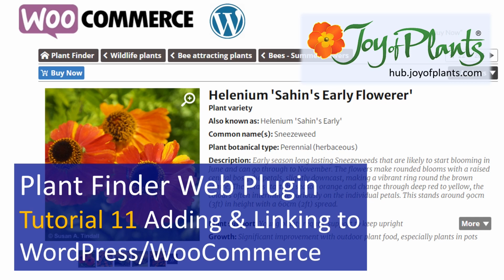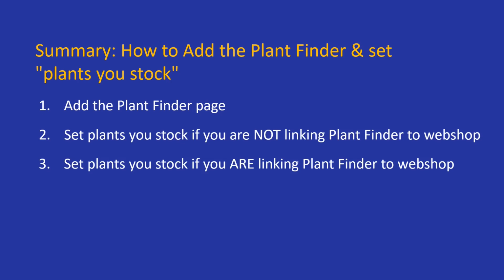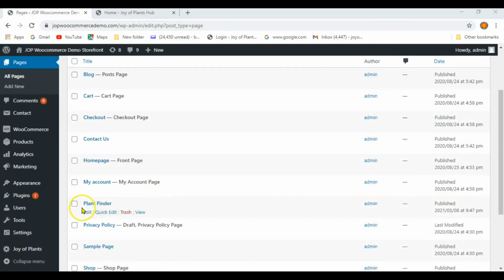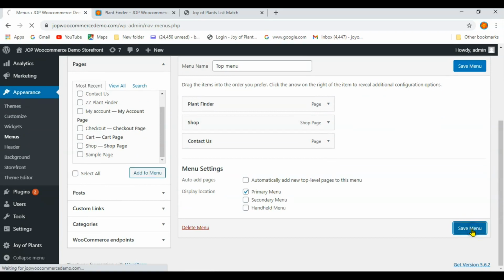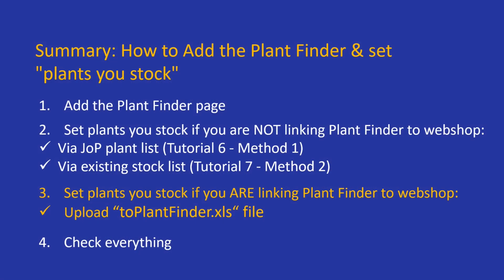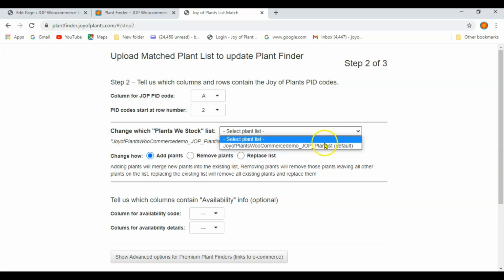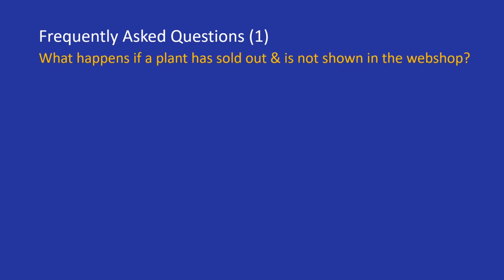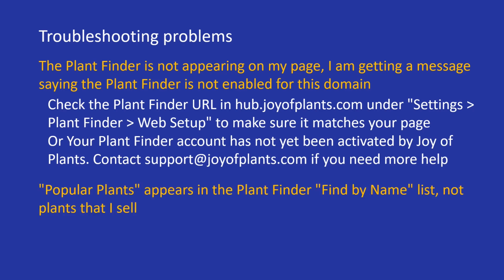Tutorial 11 - Add JoP Plant Finder to WordPress/WooCommerce | Joy of Plants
How to add the Plant Finder to WordPress / WooCommerce websites, and how to set the "plants you stock" list.